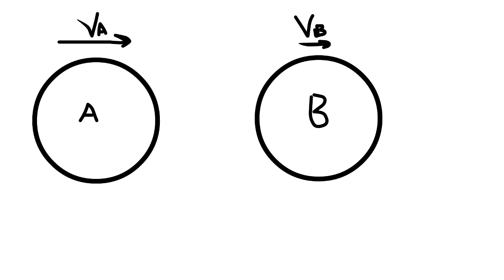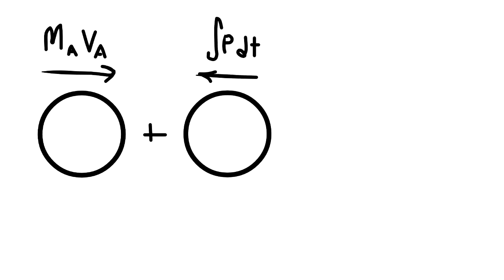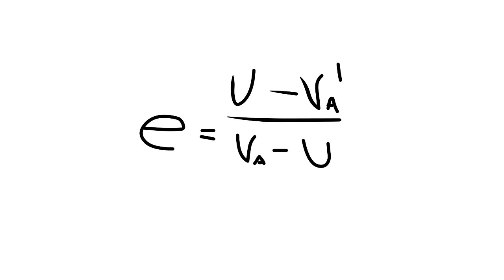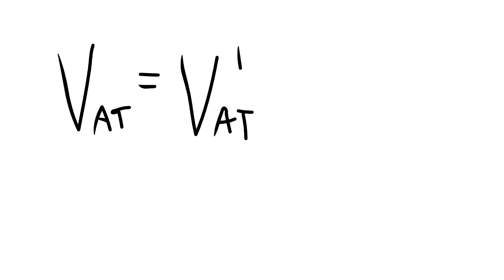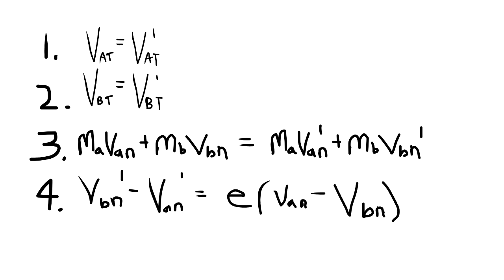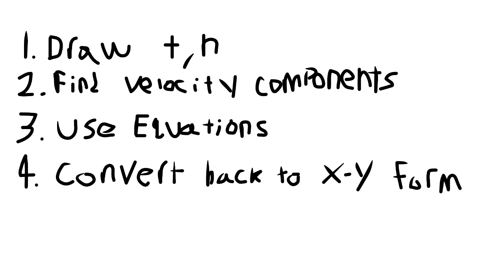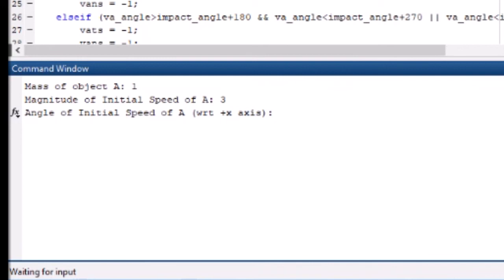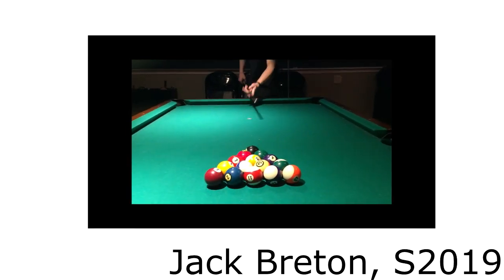Engineering Dynamics - Oblique Impacts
A description of Oblique Impacts. Includes derivation of equations, explanation of general concepts, problem solving methods, and a presentation of MATLAB code.

Produced for an ES 211 Honors Project at the College of Engineering Technology and Architecture (CETA) at the University of Hartford.